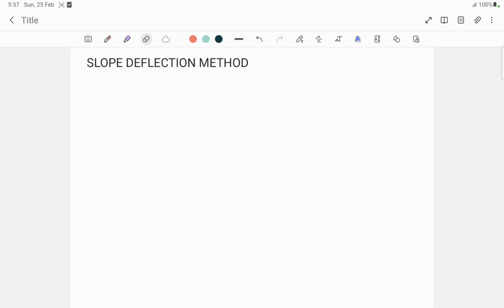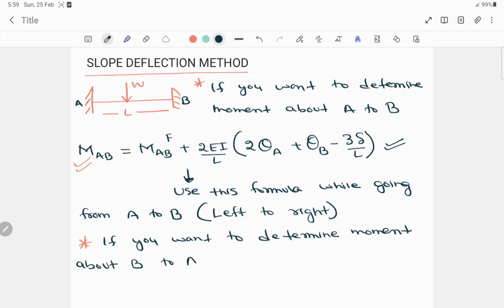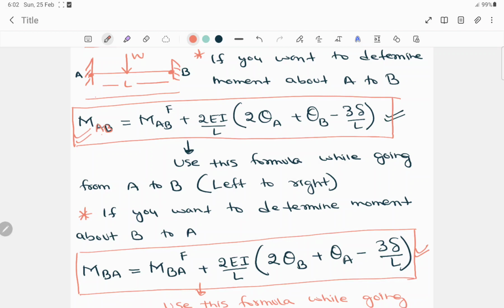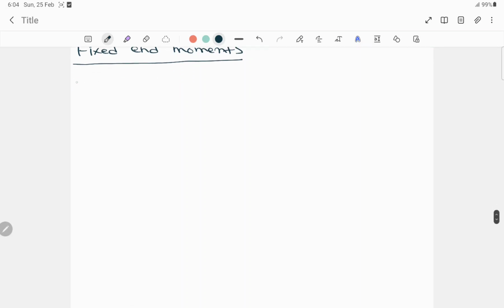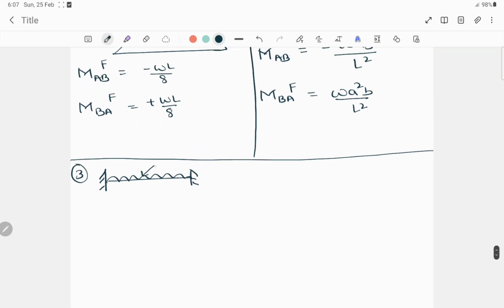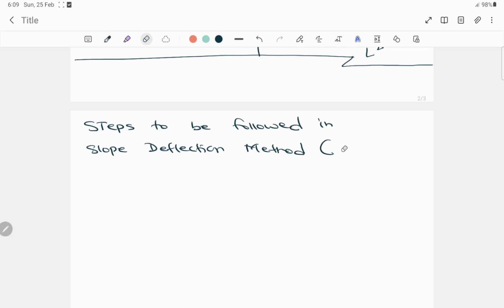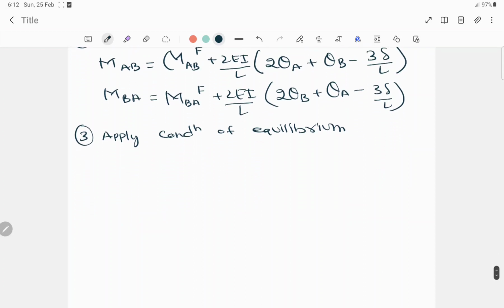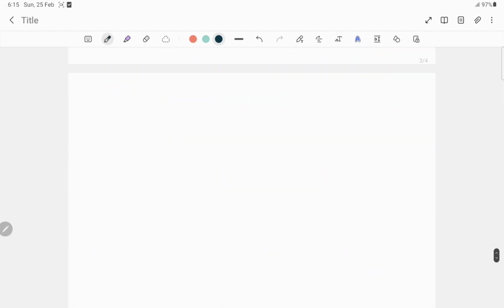Introduction of Slope Deflection Method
Introduction of Slope Deflection Method @Engineering_visions1234